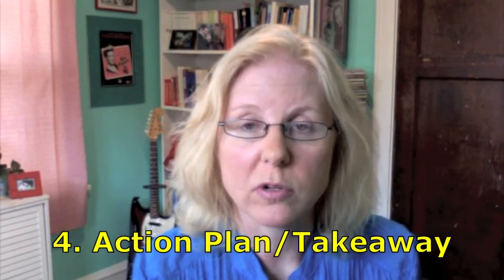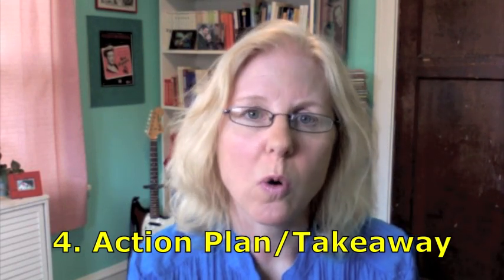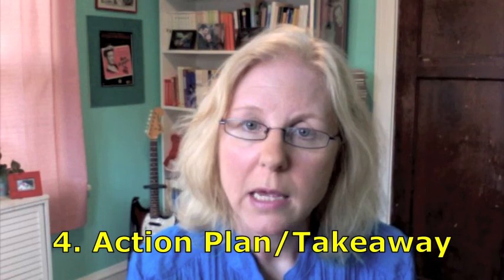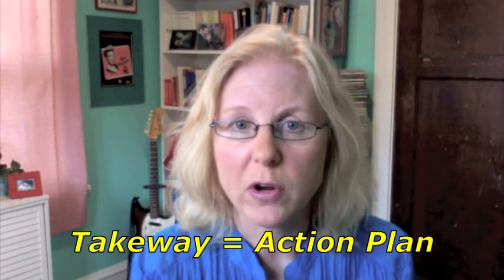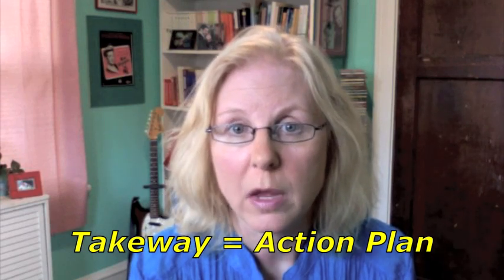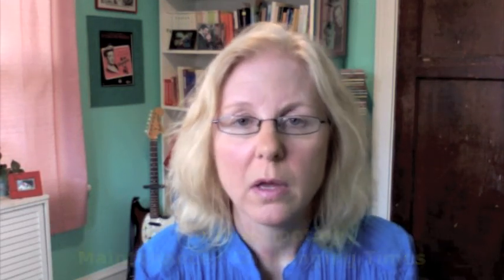How to Write a Self-Help Book: Structuring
Advice on structuring a self-help book from bestselling author Nancy Peske. Know the key sections! When you structure self-help books, this six-part structure will serve as a great template for writing.
0:16 Define the problem your self-help book reader has
0:37 History of the problem
0:47 Preparing for action (what your reader needs to know before taking action)
0:57 Action plan or takeaway
1:23 Troubleshooting/maintenance/challenging times
1:59 The future (expanding and applying your ideas)
Bestselling self-help books most commonly use this basic structure.